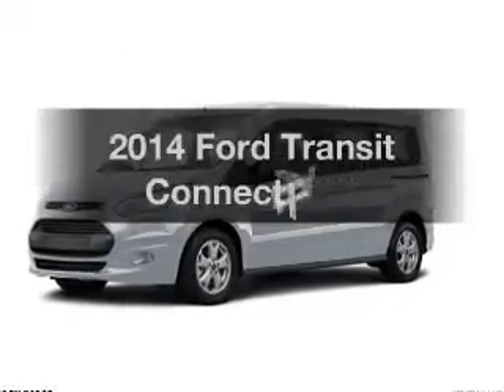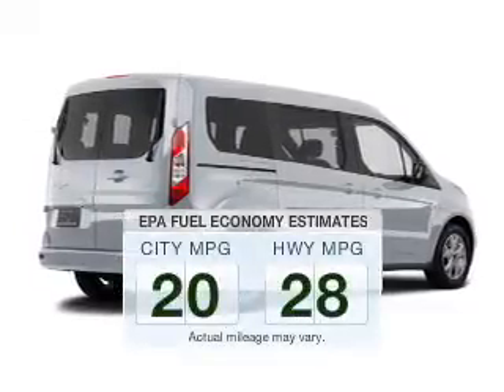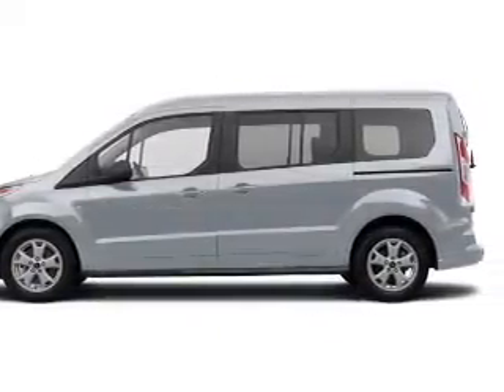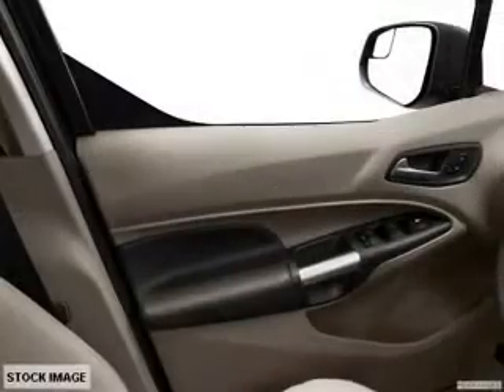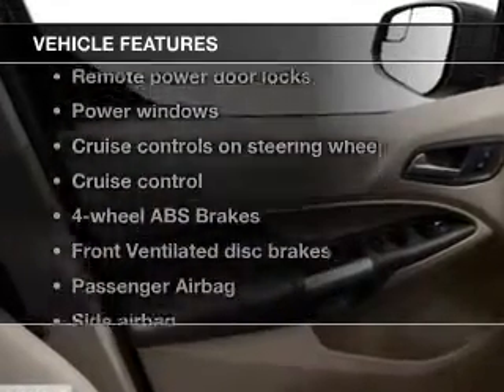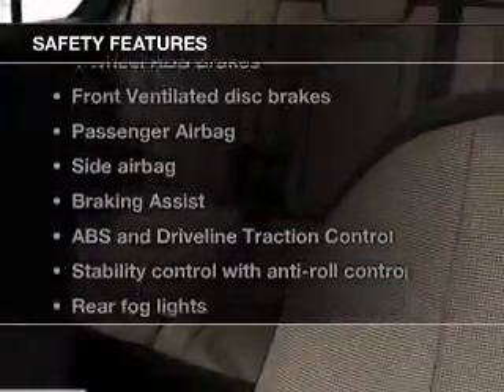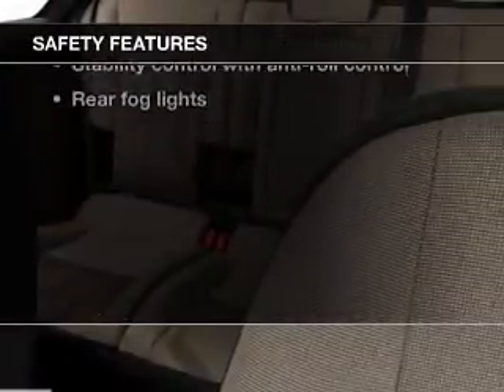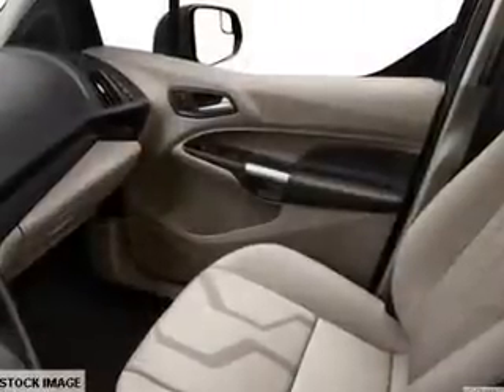2014 Ford Transit Connect - Brighton MI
Year: 2014
Make: Ford
Model: Transit Connect
Trim: XLT
Engine: 2.5 liter inline 4 cylinder 16 valve
Transmission: 6-Speed Automatic
Color: Silver
Mileage: 0
Address:
8240 West Grand River